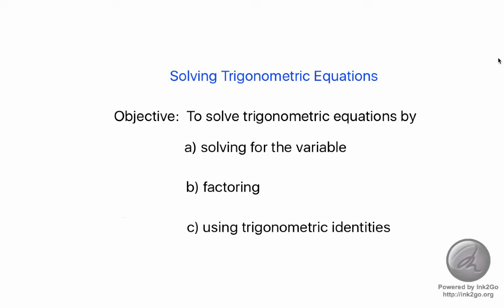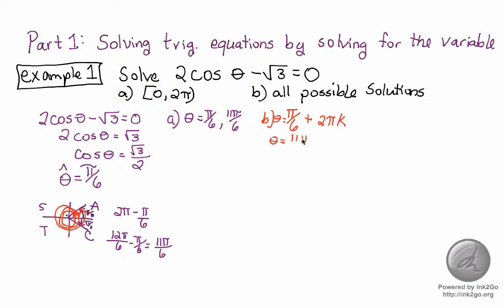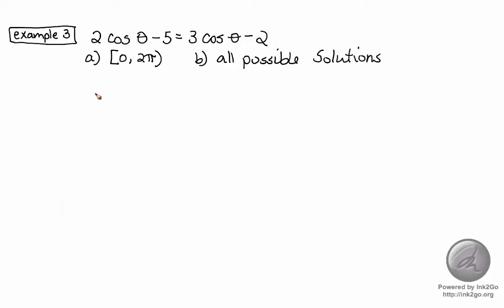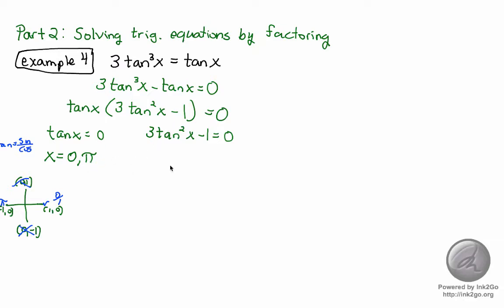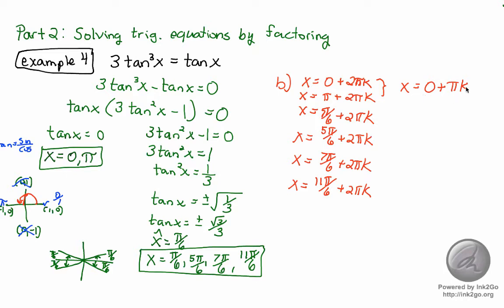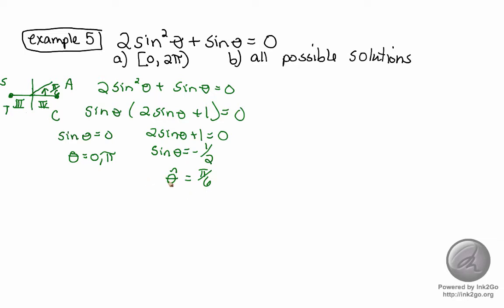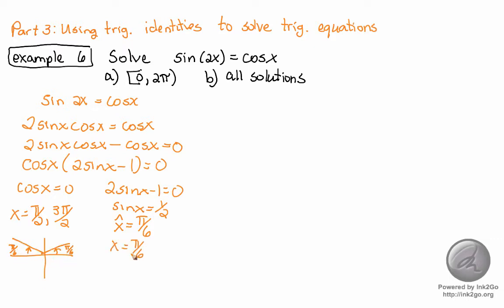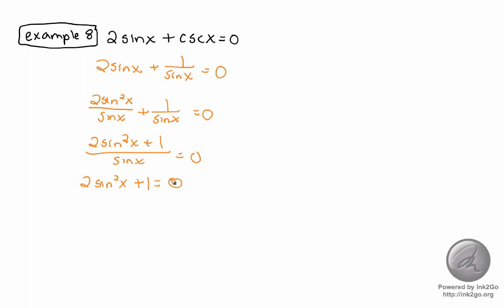Solving trig equations